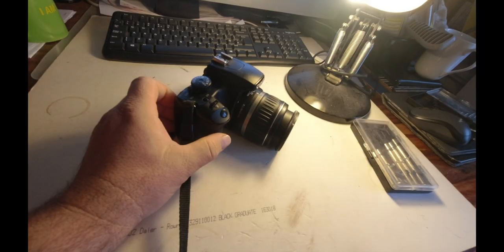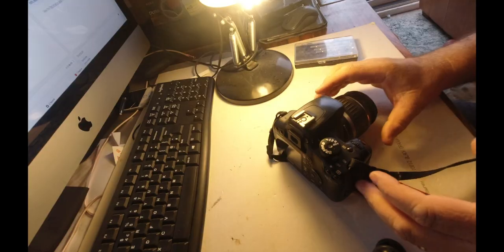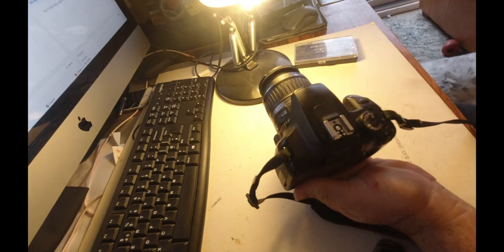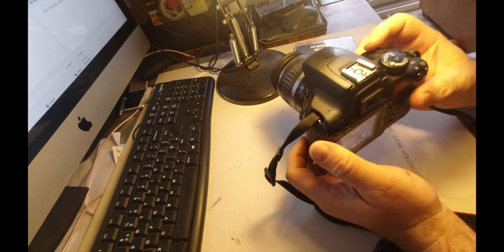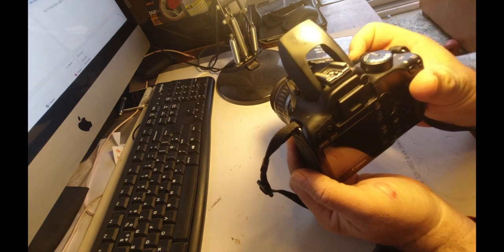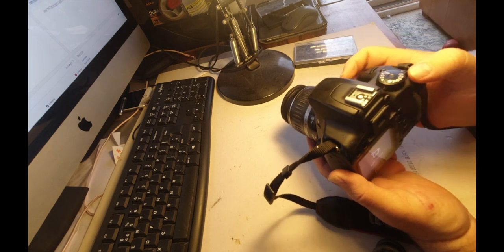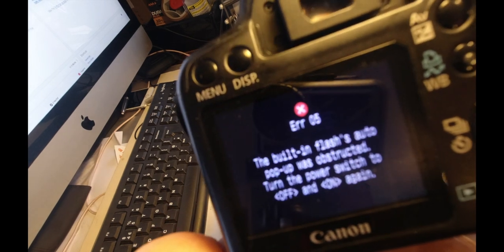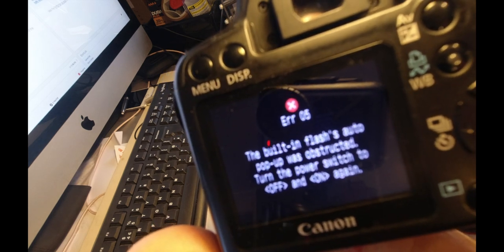How to fix the Err 05 in Canon DSLR cameras - Flash pop-up Not Working Built in Flash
In this film we look at the canon eos 1000D where the built in flash dose not pop up when needed, part of my per reselling checks before i list it on ebay. see how simple it is to sort out this err 05  on canon DSLR cameras watch the film so you can do the same if needed.
If you would like to support our business and Youtube channel...

Neil’s Ebay
Jan’s Ebay